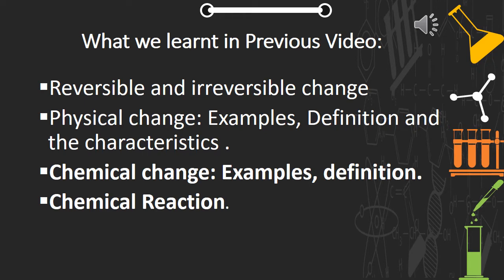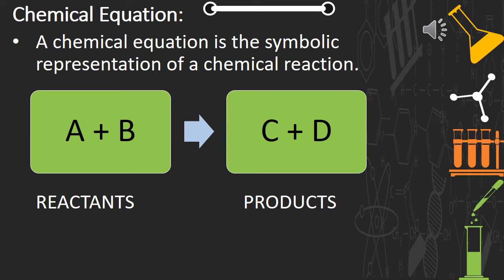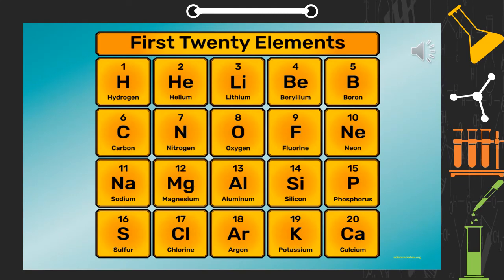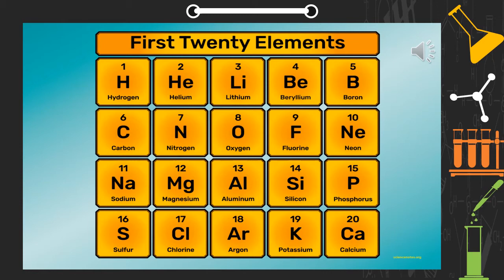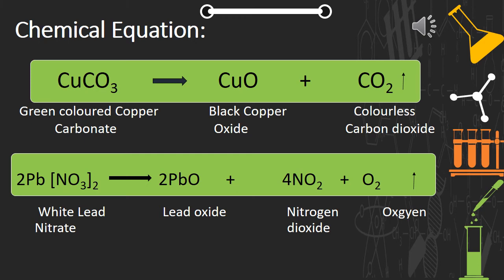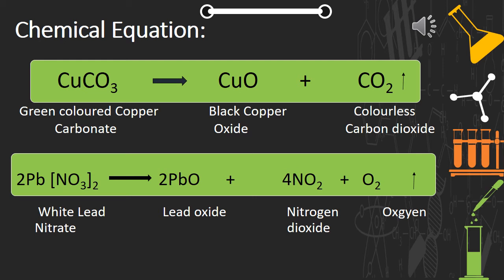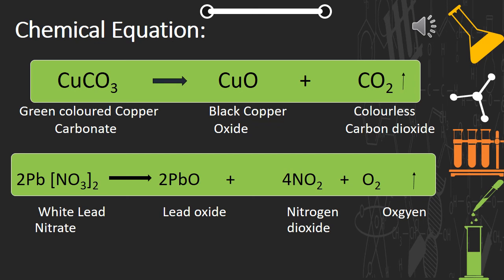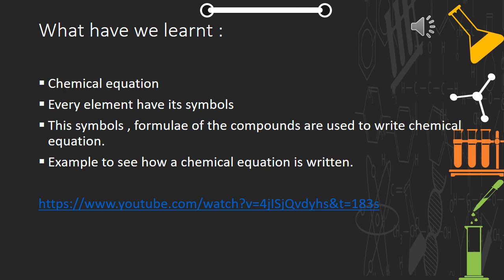CPS Std 7 sub science L 5 Video 3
Chemical change and chemical reaction